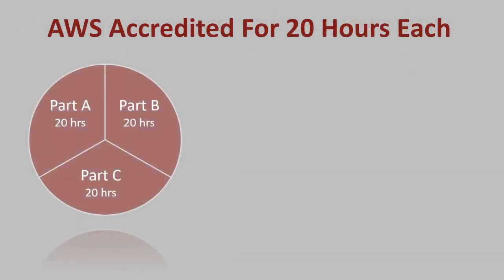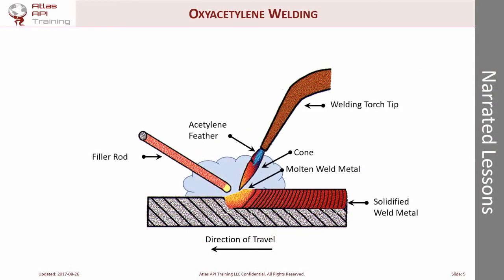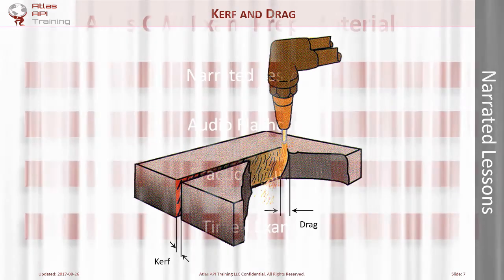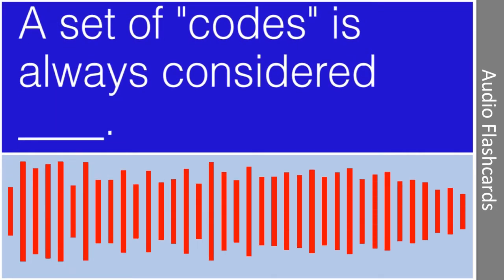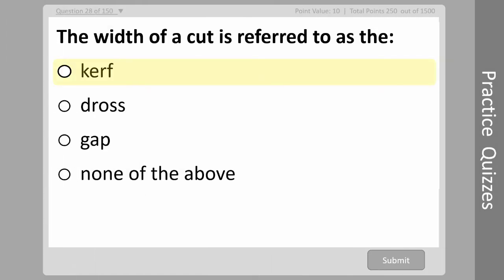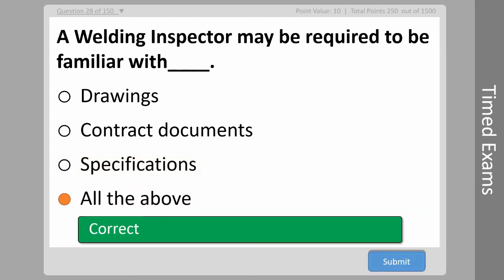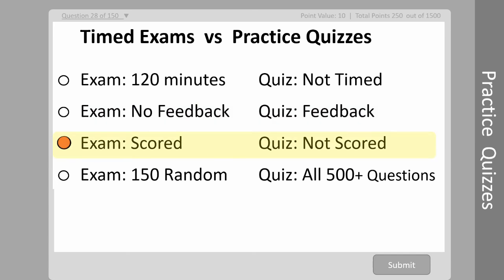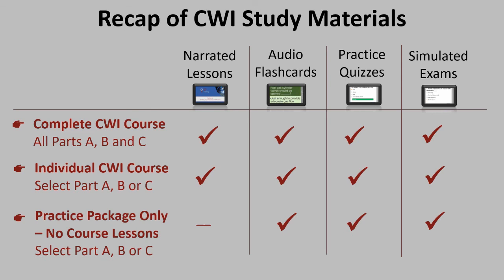ATLAS CWI Part A Tour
This brief video will provide you information about Atlas' exam preparation approach. In short, we provide four sets of online high-quality exam prep materials:
 - Narrated Lessons
 - Audio Flashcards
 - Practice Quizzes
 - Timed Exams
These four sets of study materials are available for all parts of the CWI Exam, A, B and C, and contains hours of Narrated Lessons and Audio Flashcards and over 1,600 Practice Quiz & Timed Exam questions.